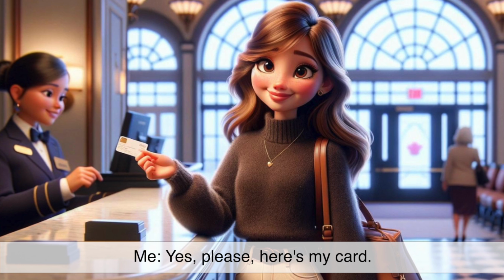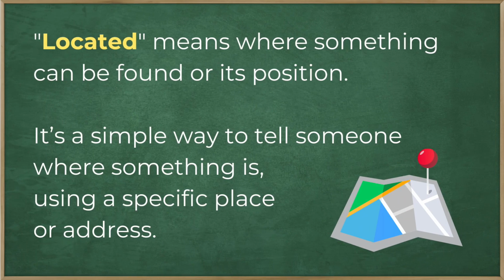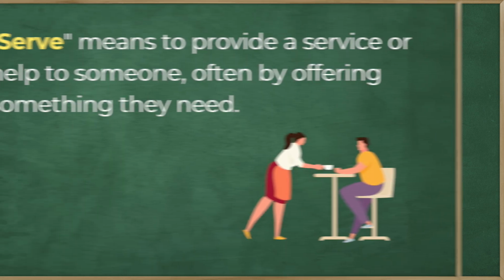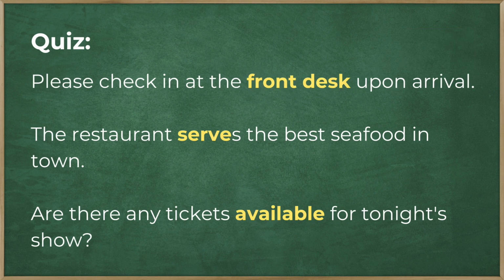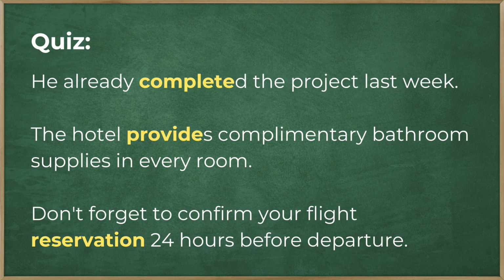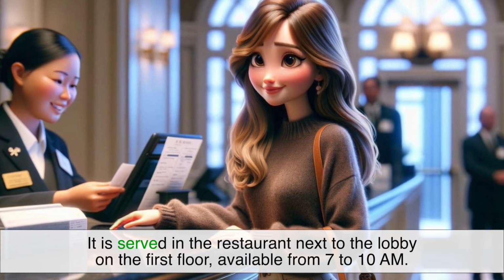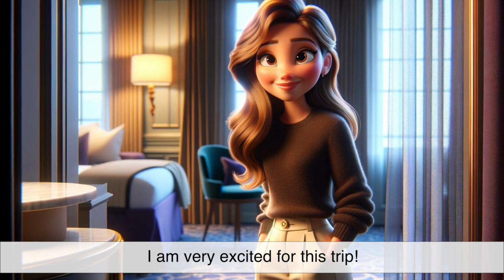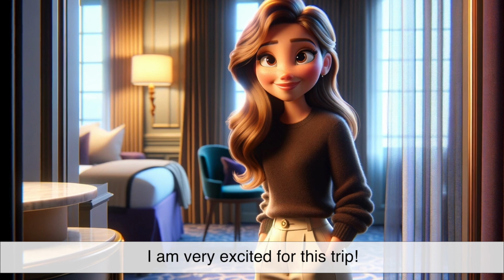At the hotel | English Learning | Listening Practice | Speaking Skills | Improve English | My day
Our PDF eBook + Notion Study template
Check here Now! 👇

At the hotel | English Learning | Listening Practice | Speaking Skills | Improve English | My day in English | Daily Activities

Hi, eveyone! In today's video, Rose will tell you about the hotel check-in. You'll learn some useful daily expressions and vocabulary. If you're looking to learn English, this episode will be a great chance to improve your English listening and speaking skills.